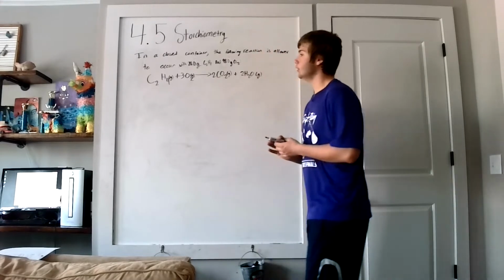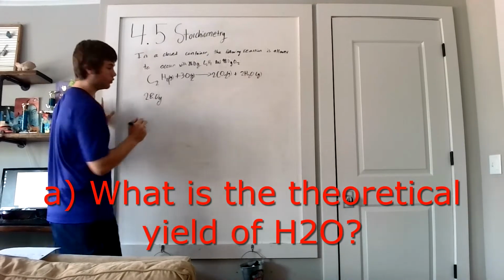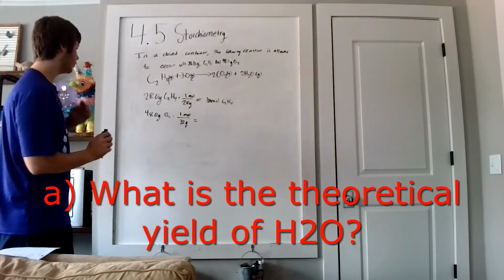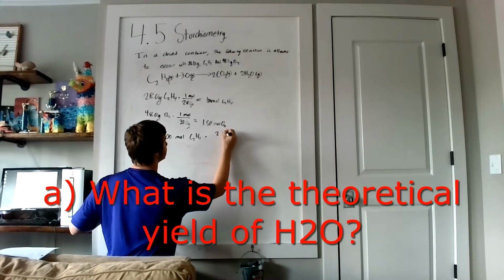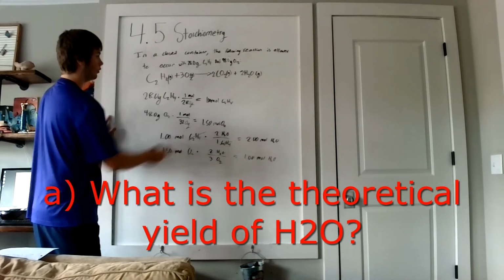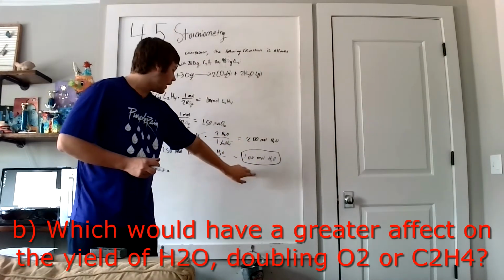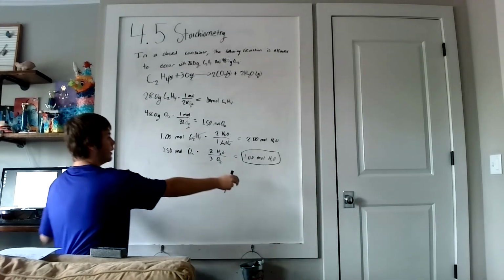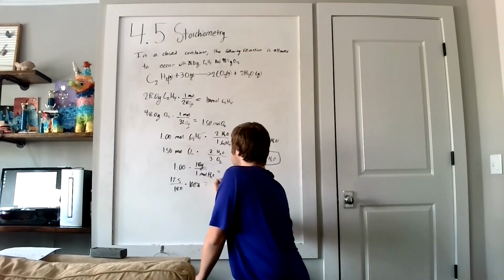4.5 Stoichiometry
In this video, I describe how to determine  the theoretical yield and perccent yield of a reaction using stoichiometry.